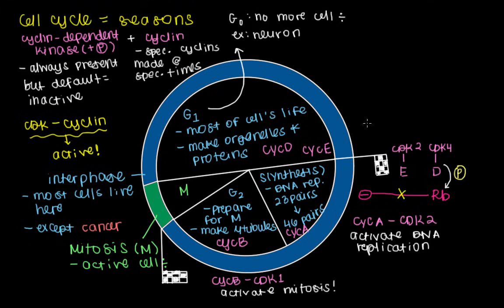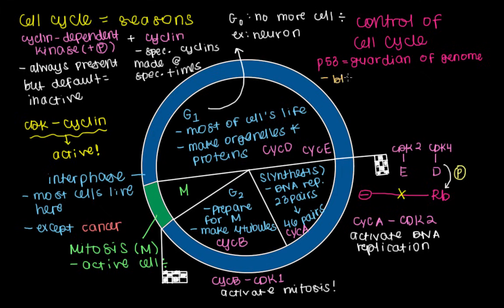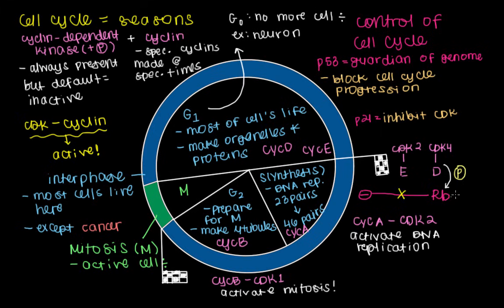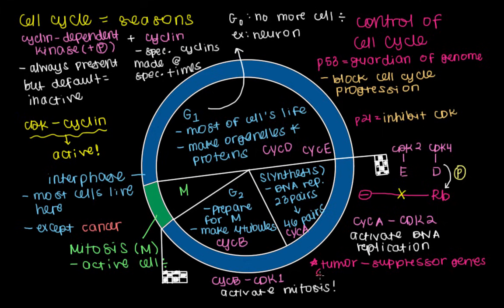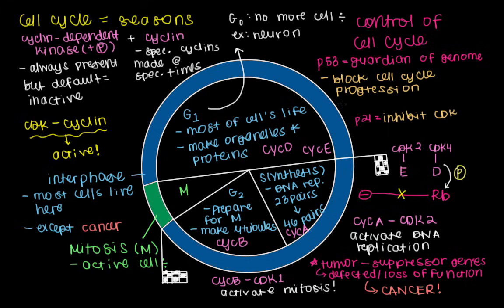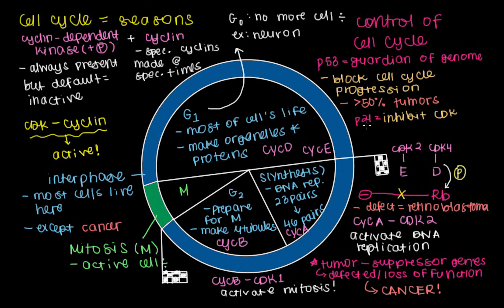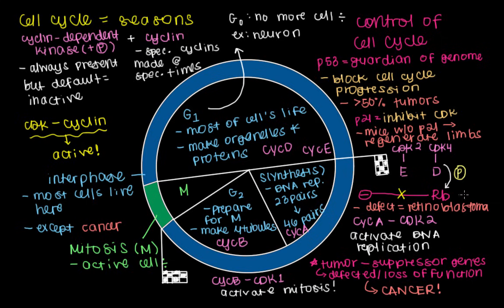Loss of cell cycle control in cancer | Cells | MCAT | Khan Academy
Learn about the different "seasons" of a cell's life and how it grows with time. By Raja Narayan. for MCAT related content. The videos are not intended to be a substitute for professional medical advice, diagnosis or treatment. Always seek the advice of a qualified health provider with any questions you may have regarding a medical condition. Never disregard professional medical advice or delay in seeking it because of something you have read or seen in any Khan Academy video.